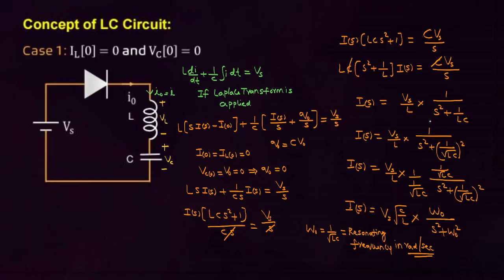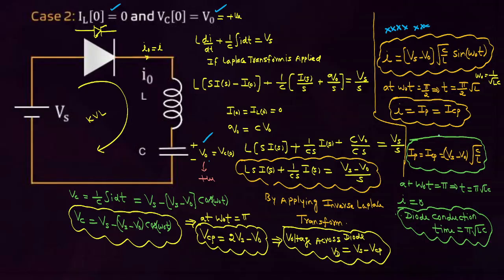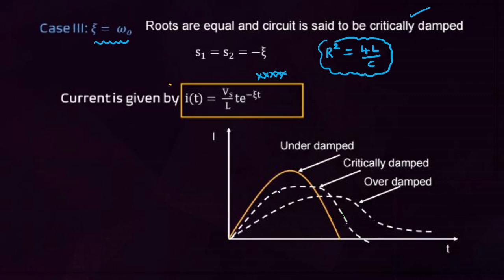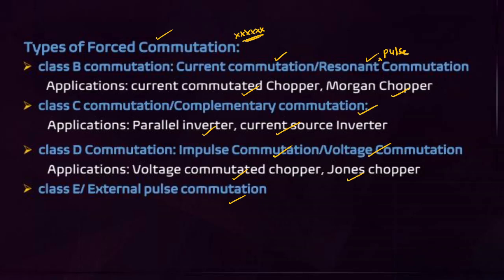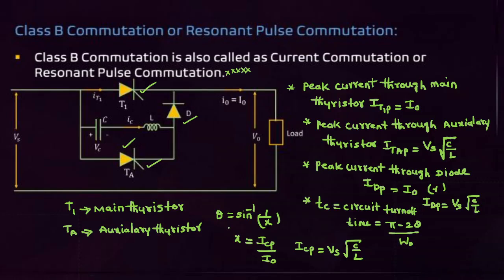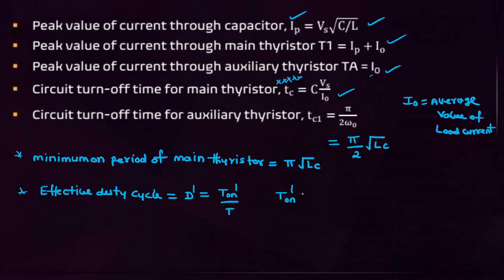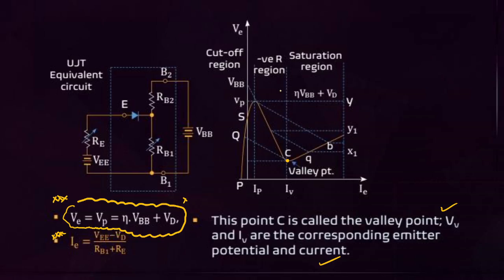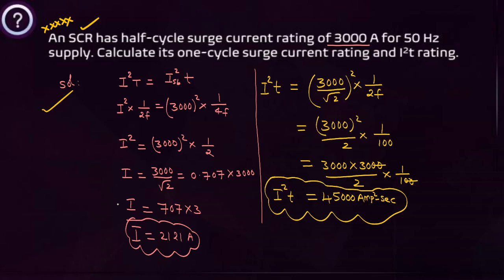Power Electronics: Capsule -4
Quick revision of Power Electronics for GATE/ Genco/ Transco/ Discom/ DRDO/ BARC/ ISRO Exams by B S Yadav sir.